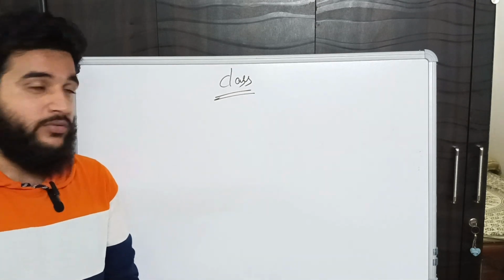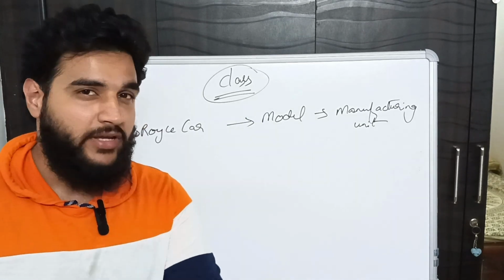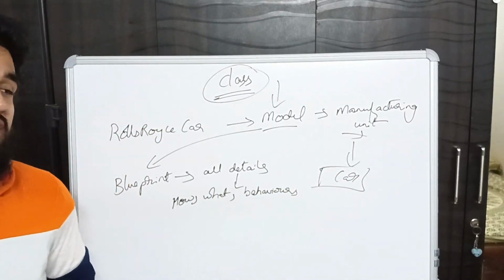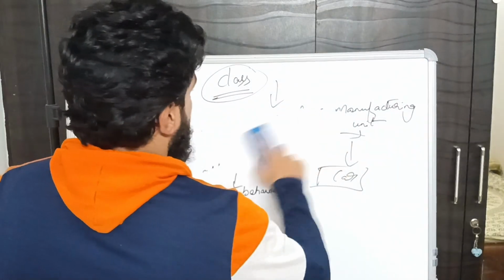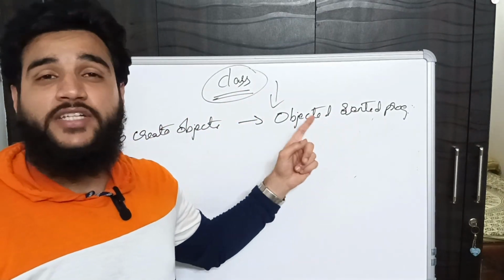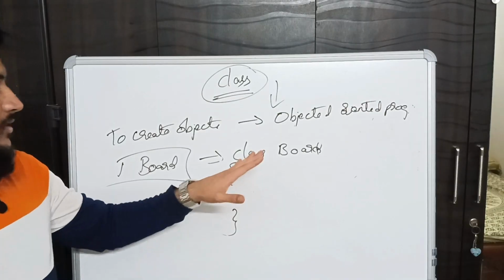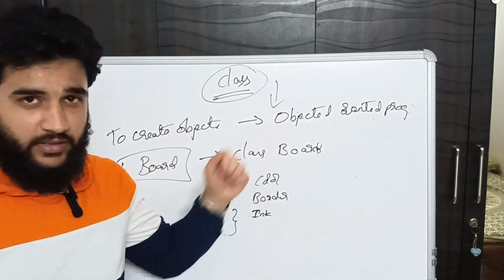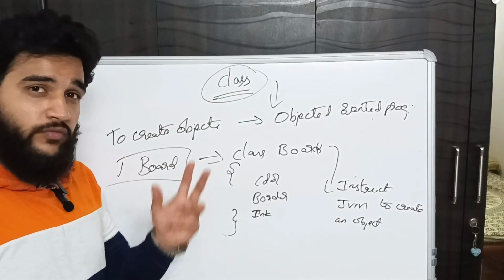Classes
Before you can create an Object, you need a Blueprint. 🛠️ Discover why the Java Class is the most critical starting point for every developer.
In this tutorial, we dive deep into the core of Object-Oriented Programming (OOP). Using the analogy of a Rolls-Royce car, we explain why you can’t manufacture a real-world entity without a perfect model or sketch.

Whether it’s engine capacity, tire type, or comfort levels, it all starts in the "Blueprint"—the Class.

We move from automotive design to real-world objects like a white-board, showing you exactly how to translate physical properties (color, borders, ink) into a Java code block.

Key Concepts Covered:
✅ The Blueprint Philosophy: Why creation is impossible without a model.
✅ Intrinsic Details: How classes store data and define behaviors.
✅ OOP Paradigm: The difference between traditional C structures and modern Java objects.
✅ Anatomy of a Class: Understanding curly brace boundaries {}.
✅ Instructing the JVM: Preparing your code for object instantiation.

⏳ Timestamps:
0:00 – The Rolls-Royce Analogy: Why you need a Blueprint
1:10 – Defining Intrinsic Details & Behaviors
2:25 – The Primary Purpose: Creating Objects
3:10 – C vs. Java: Representing Real-World Objects
3:50 – Writing Your First Class (The Board Example)
4:30 – Defining Properties: Color, Borders, and Ink
5:10 – Instructing the JVM to Create an Object